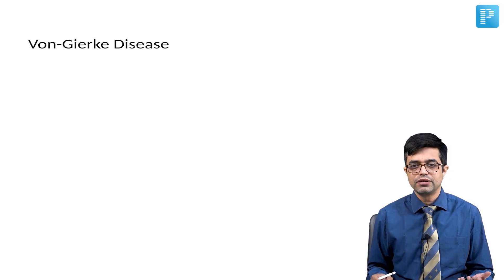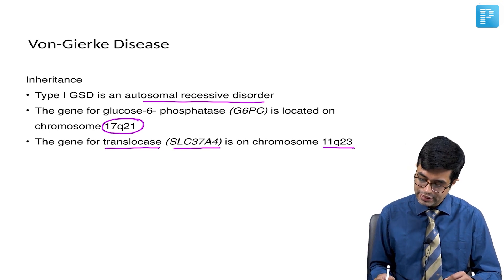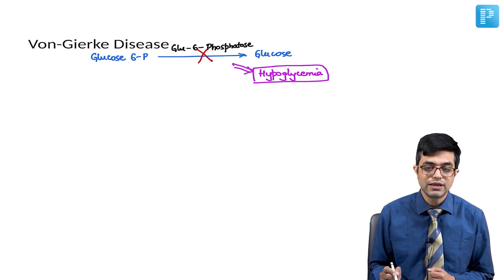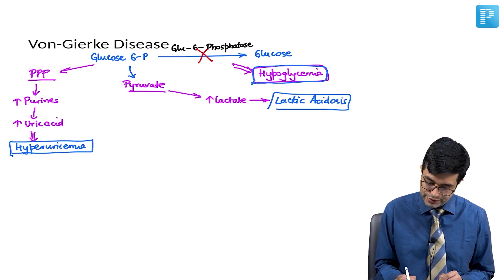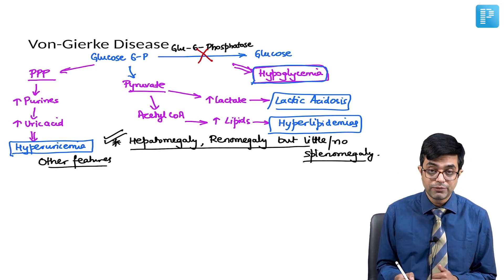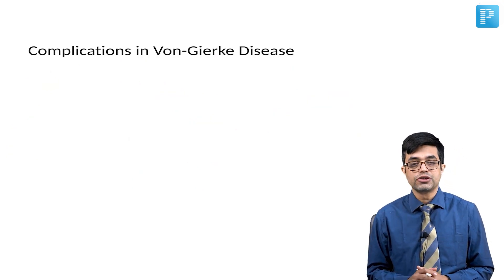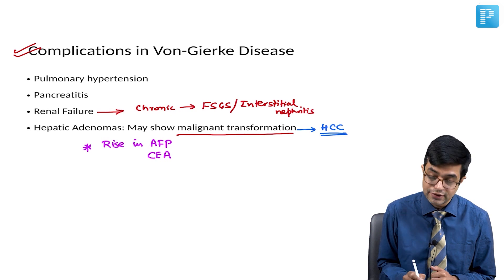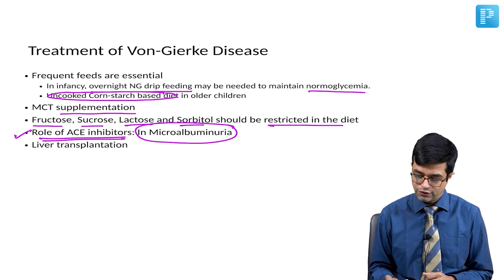Von Gierke Disease | Dr. Sandeep Sharma | General Pediatrics | NEET SS 2022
In this video, watch Dr. Sandeep Sharma deliver an elaborate lecture on "Von Gierke Disease" to help in the preparation of Super Speciality in Pediatrics.